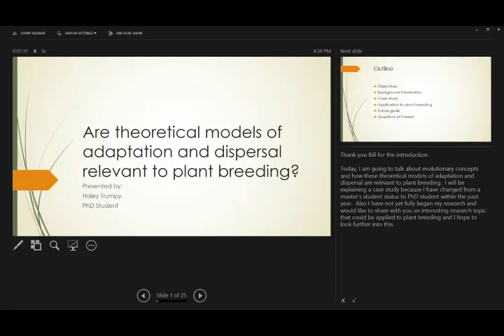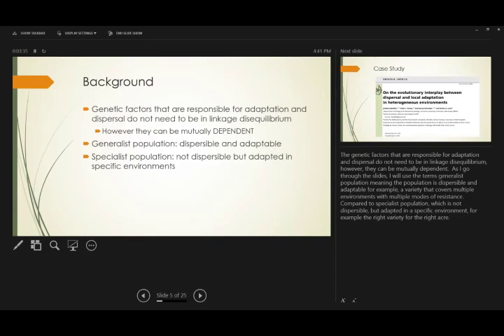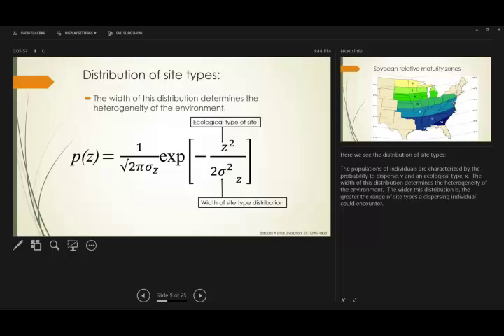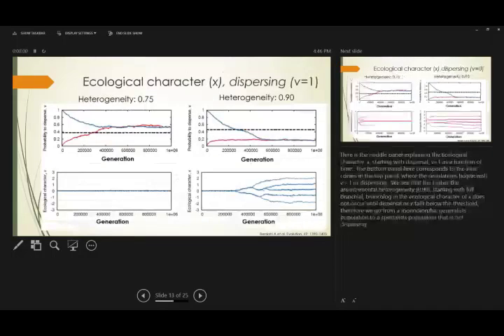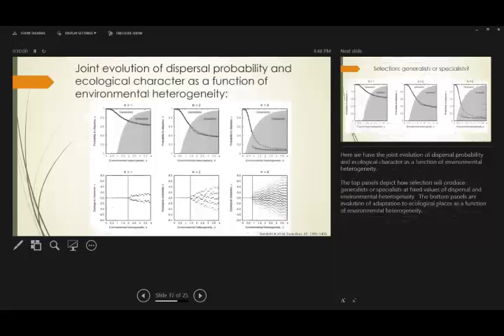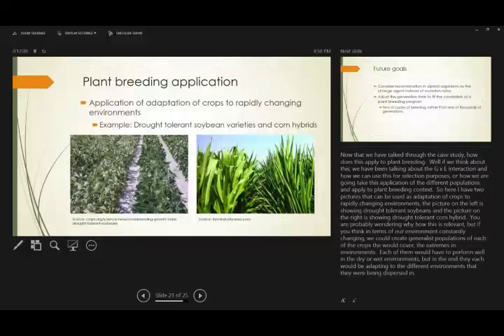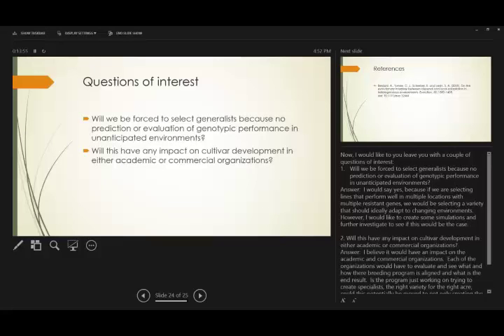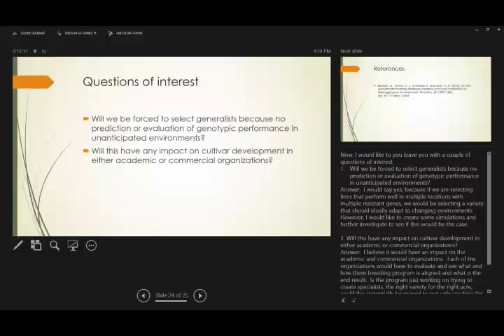Haley Trumpy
Are theoretical models of adaptation and dispersal relevant to plant breeding?